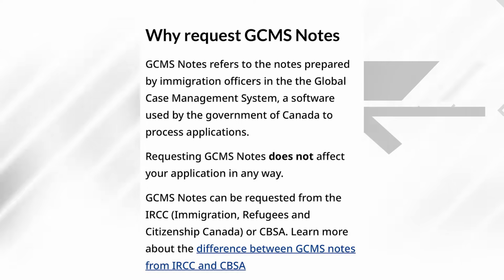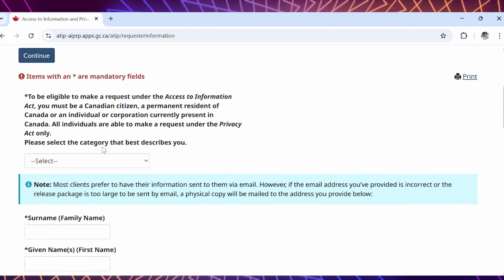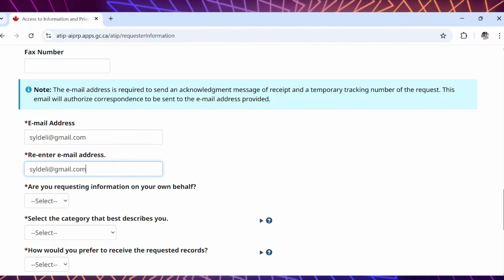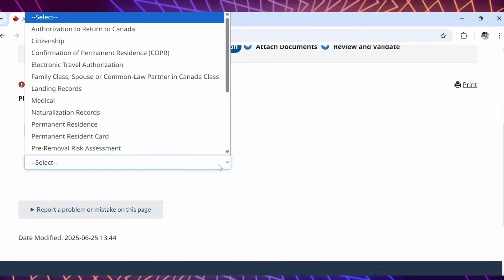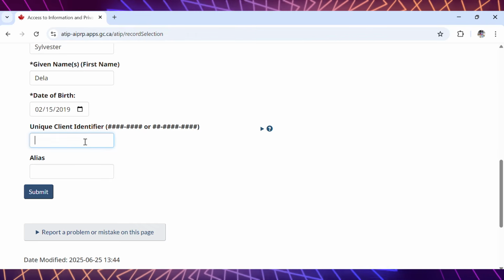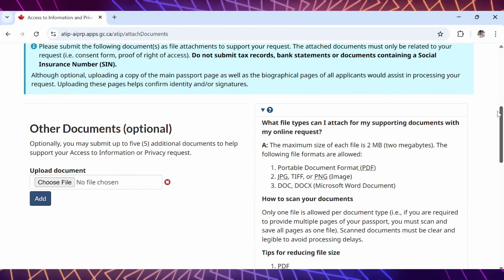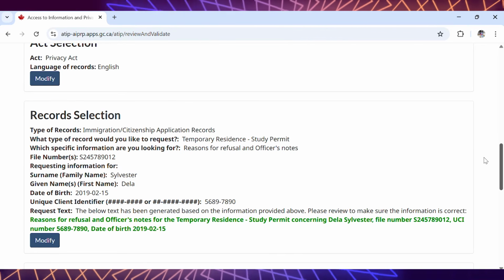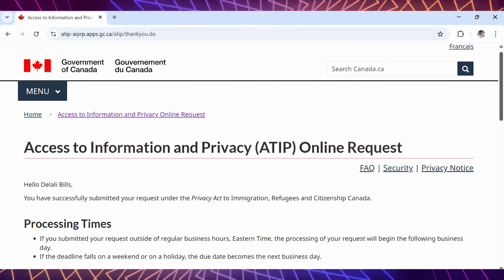FREE application - GCMS Notes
FREE GCMS NOTES APPLICATION GUIDE
📄 Want to understand why your Canadian visa was refused or delayed?
💡 This video walks you through the official and FREE process to request your GCMS notes—no agents, no hidden fees!

🔍 What You’ll Learn:
✅ What GCMS notes are and why they matter
✅ Step-by-step application process (for free!)
✅ How to use the notes to strengthen future applications

🎯 Ideal for:
🧑‍🎓 Study Permit Applicants
👨‍👩‍👧‍👦 Visitor Visa Applicants
🧑‍💼 Work Permit Applicants
🛂 Anyone with a pending or refused IRCC application